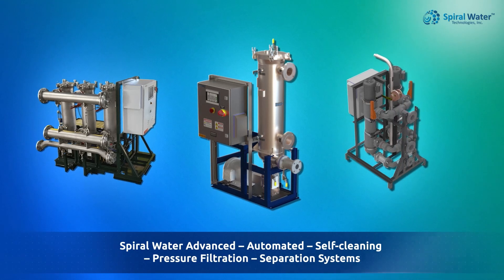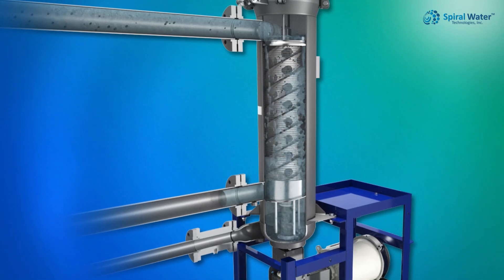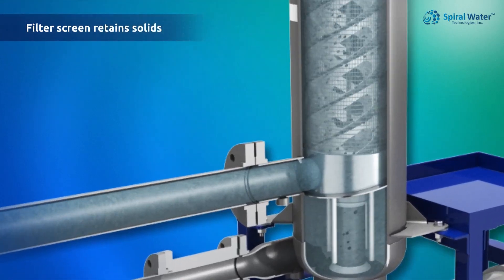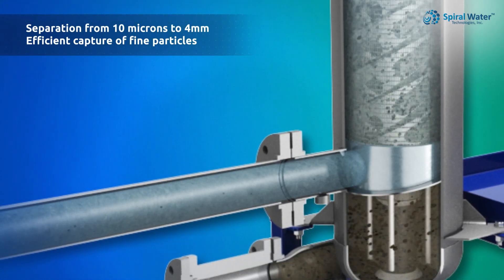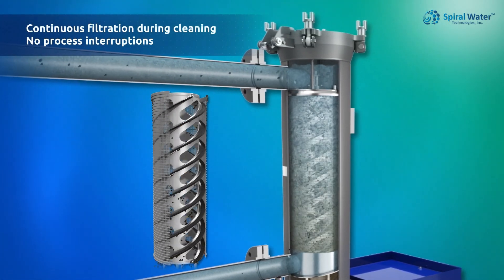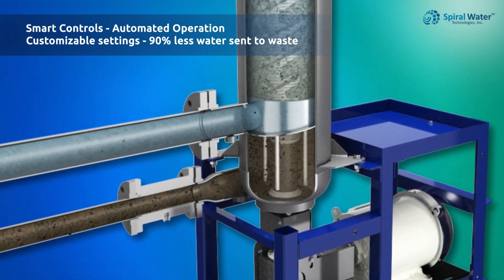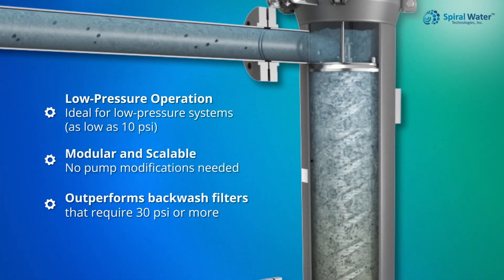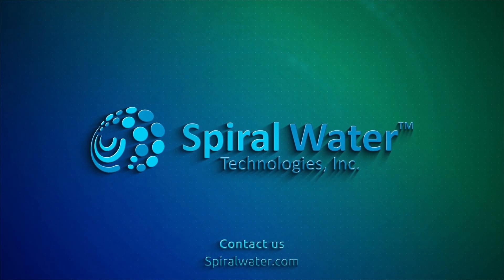Spiral Water Model T1000 - A Unique High Solids Water Treatment Solution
Spiral Water’s patented automated filtration systems provide security for process systems that require finer than 50 µm filtration that are also affected by variable Total Suspended Solids (TSS) and high solids loading (i.e., unexpected increases in normal TSS solids caused by storms and system upsets).